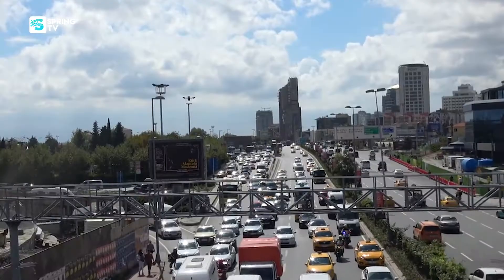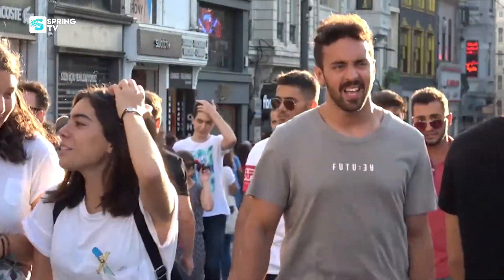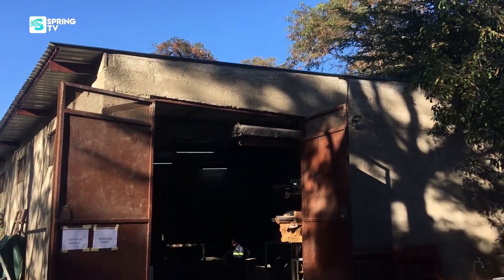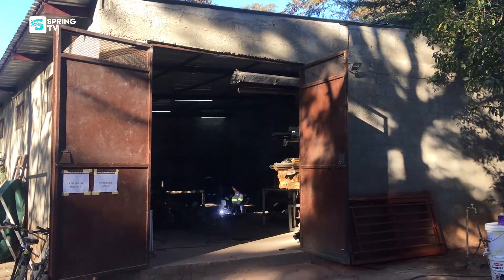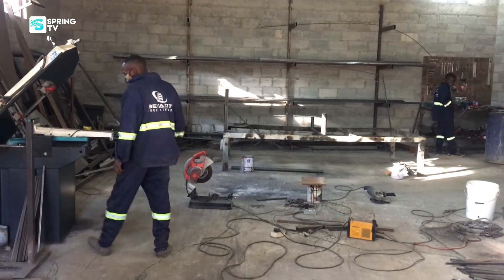Automated Sanitizer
"Necessity breeds invention" with the world constantly changing in an attempt to adapt to the 'NEW NORMAL' companies are working beyond their usual routine to lend a helping hand.

One of these inventions is the Automated Walk-Through Sanitizer manufactured within Zambia, using Zambian resources.